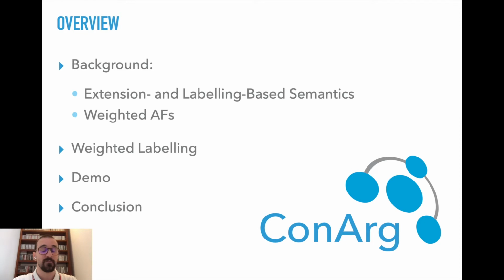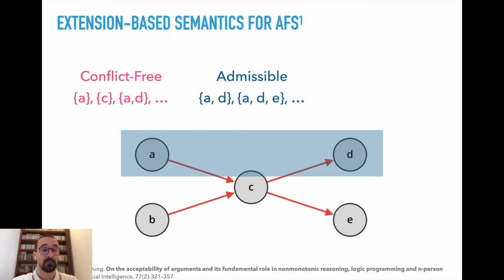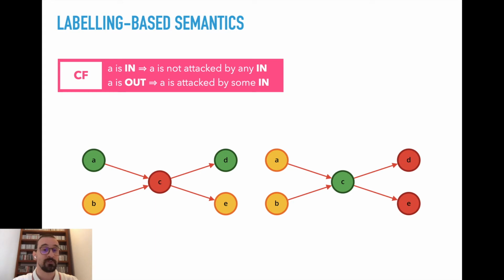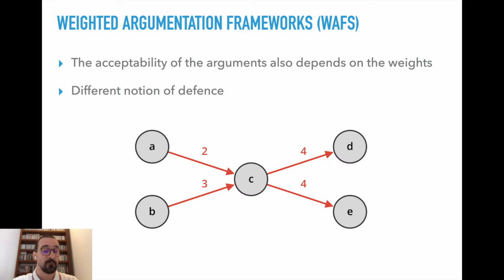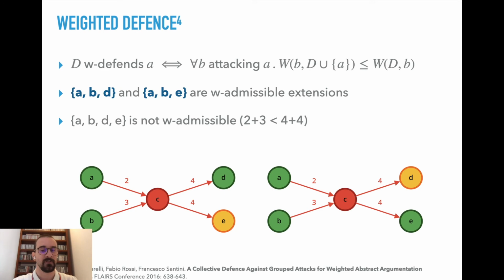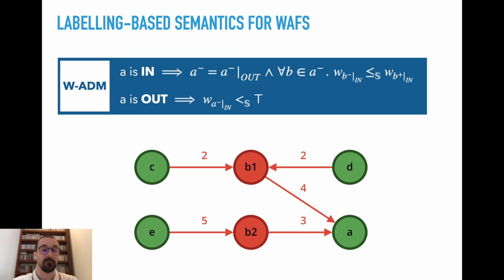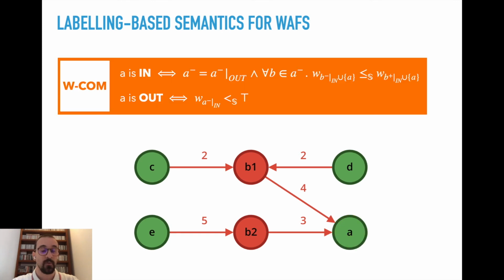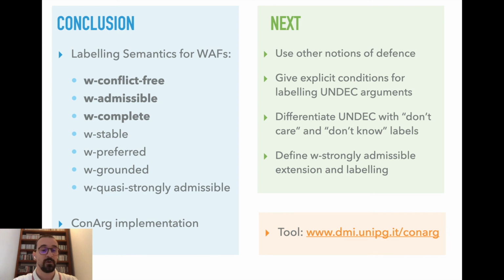A Labelling Semantics for Weighted Argumentation Frameworks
Presented at CILC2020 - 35th Edition of the Italian Conference on Computational Logic